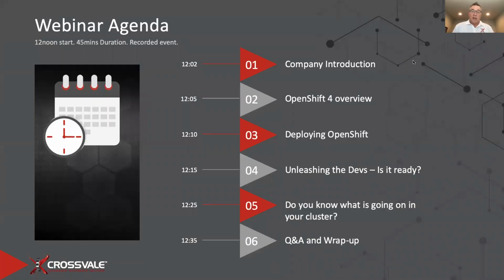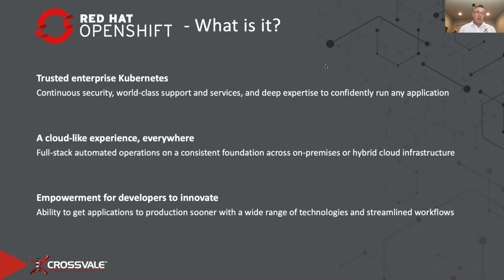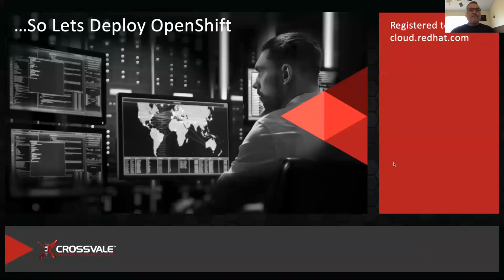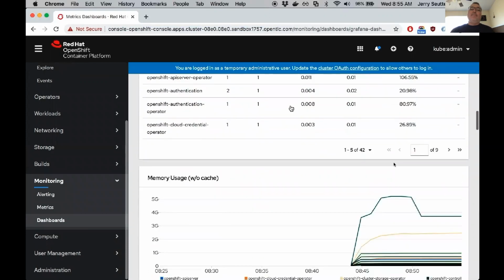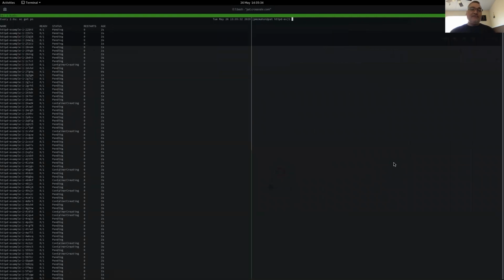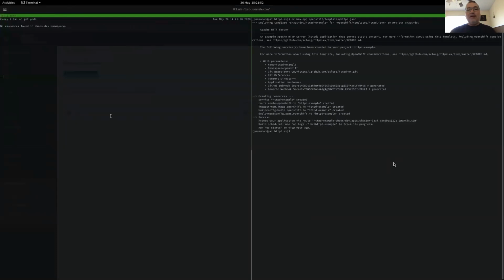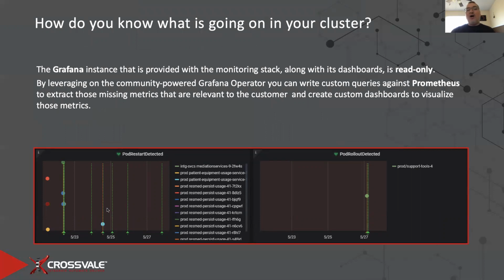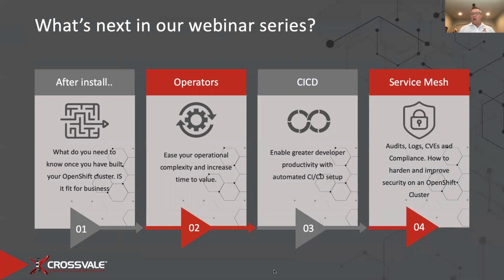OpenShift 4 Webinar Crossvale US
Here are the key takeaways from it;
1. OpenShift is now extremely easy to build your cluster environment
2. To ensure its ready for developers to use, there are many areas you need to look at and configure so its production ready
3. Crossvale has a managed service for OpenShift to take care of all this for you. We are unique in that our 24/7/365 service is in your environment and we offer a prescriptive approach that ensures a 99.99% SLA